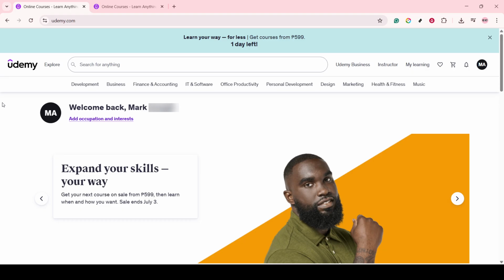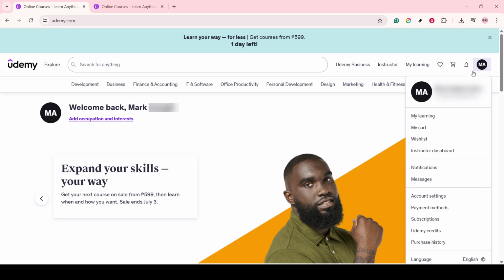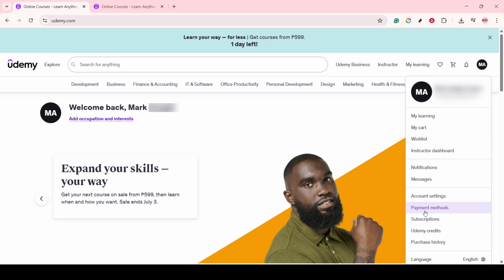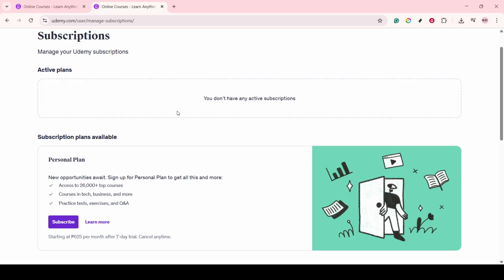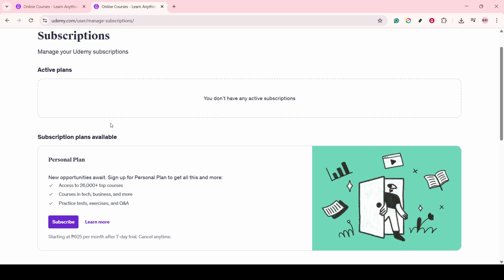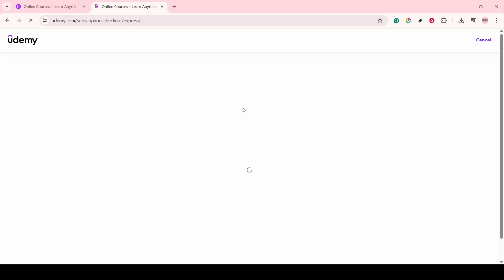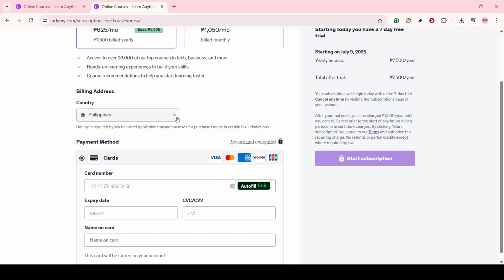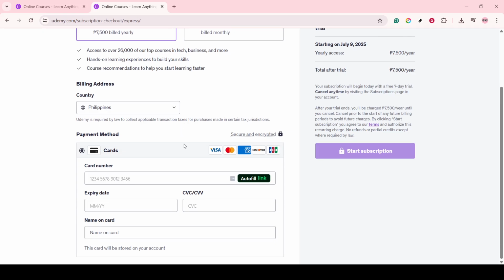How to Subscribe Udemy [2025 Easy Guide]